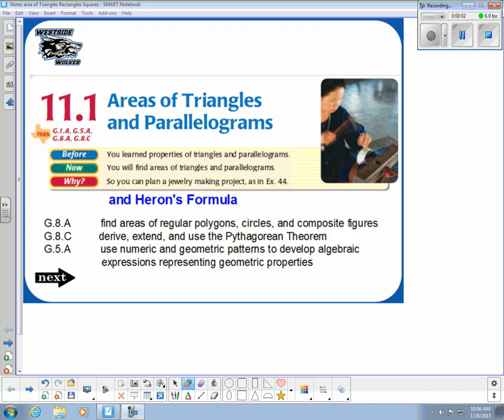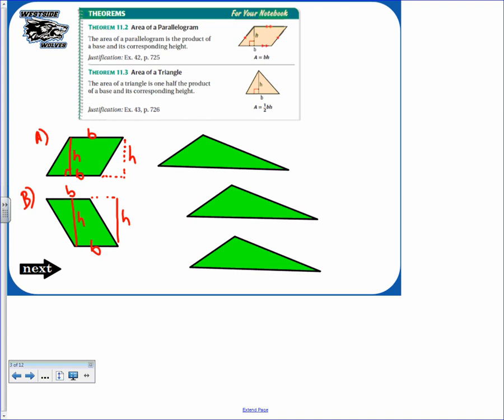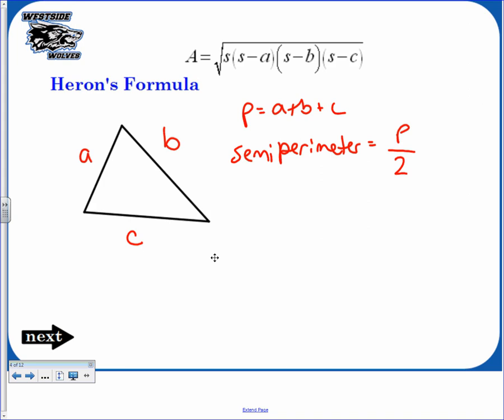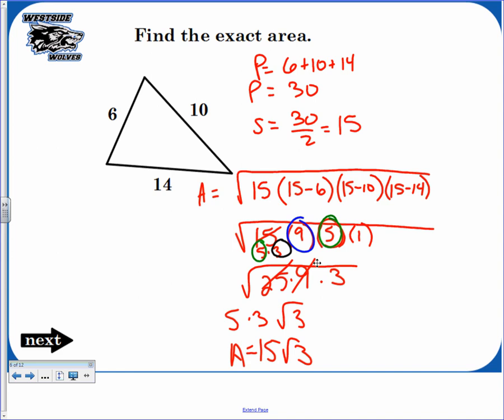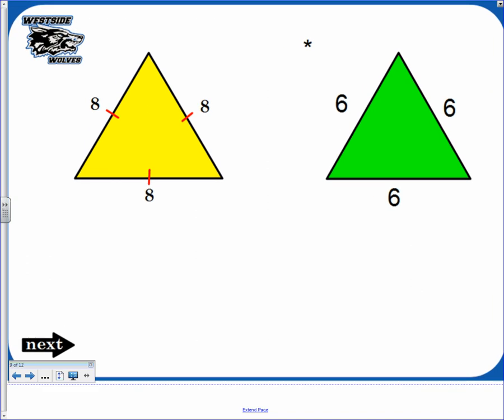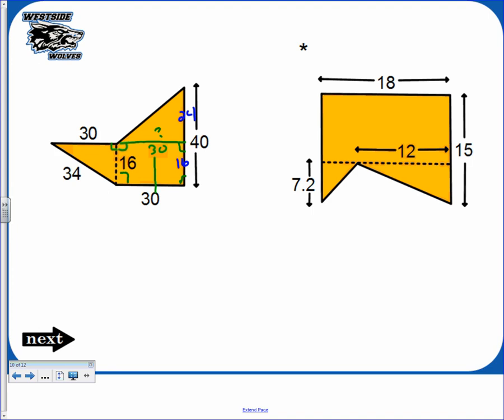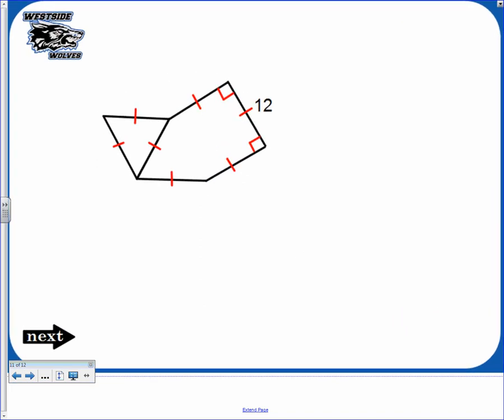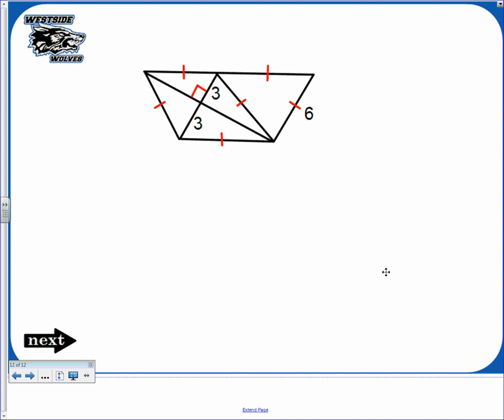Video Notes Area of Triangles and Parallelograms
Finding Area of Triangles with Heron's formula and A=.5bh, and finding the areas of different parallelograms.